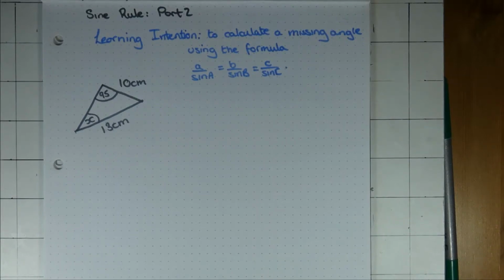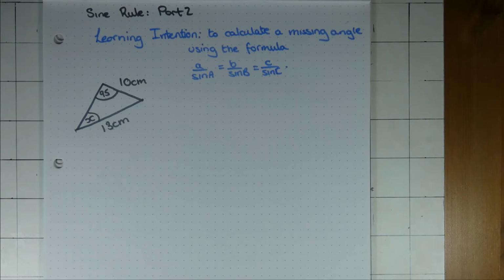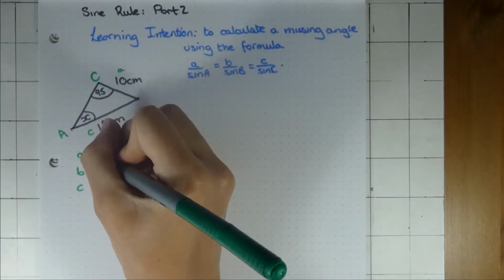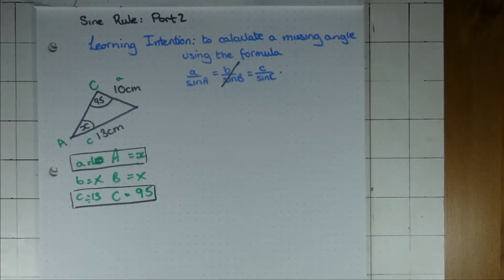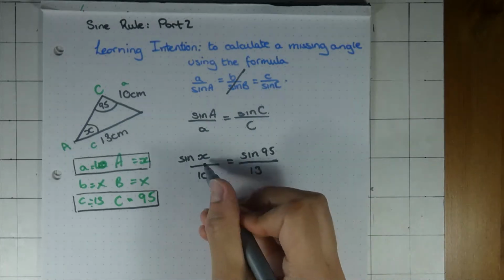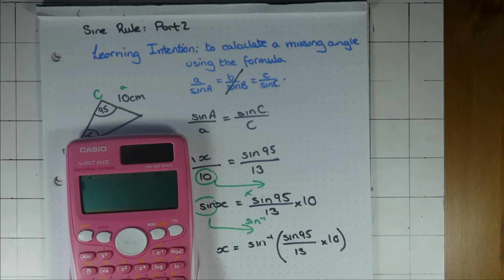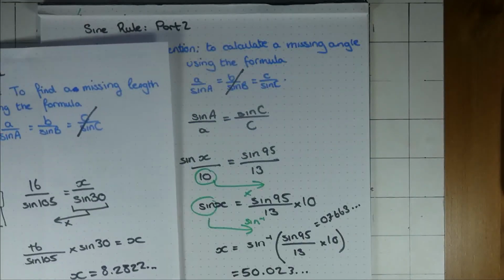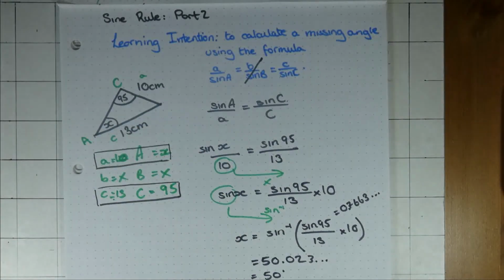Trig and Triangles 3b - Sine Rule for Angles